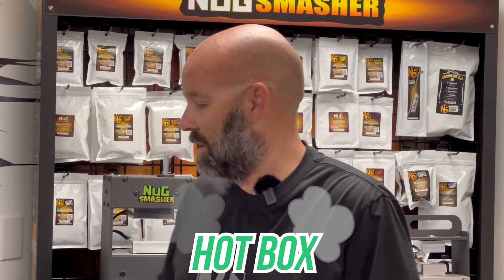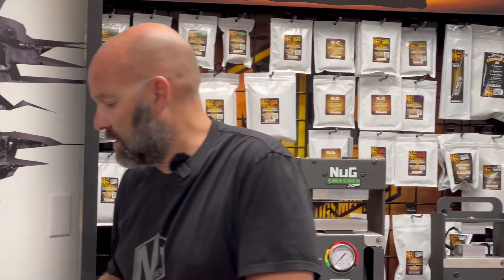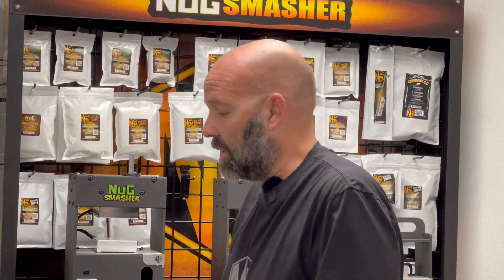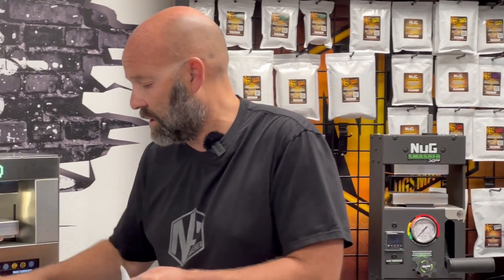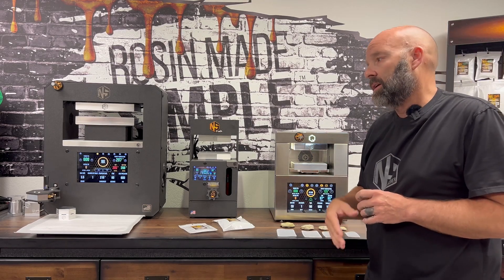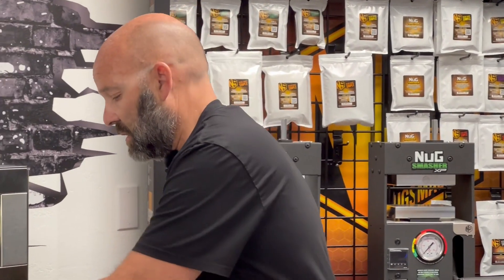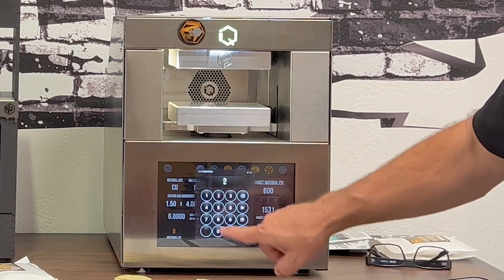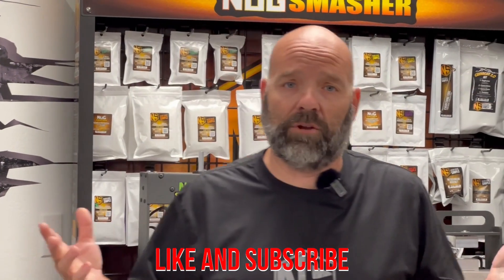SURFACE AREA - HOW IT AFFECTS MY PRESSURE?